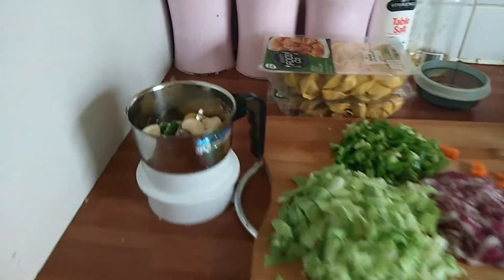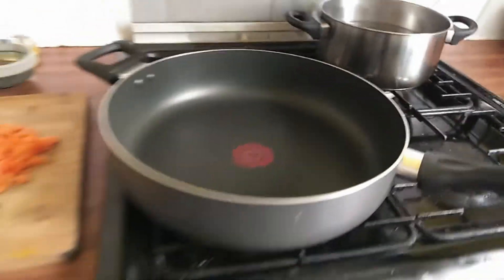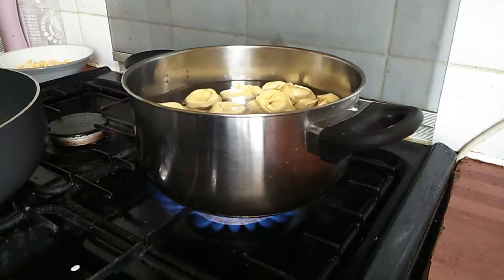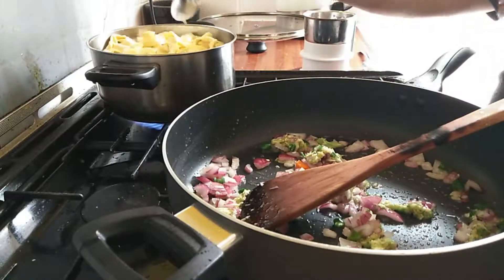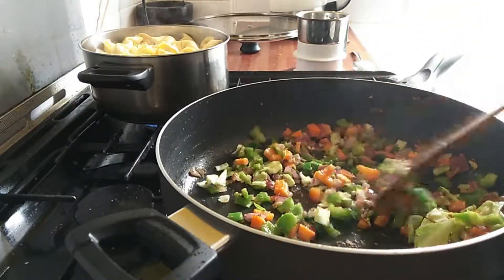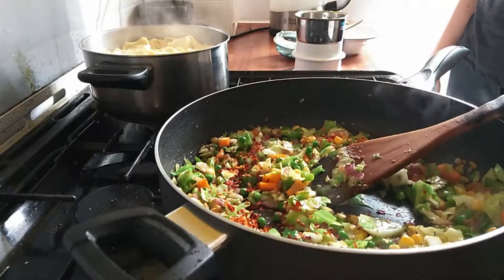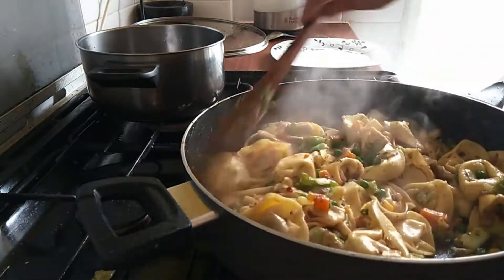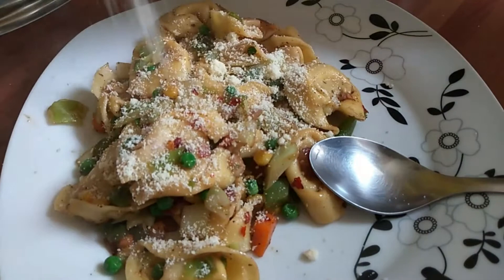Pasta Recipe || Garlic vegetable pasta recipe || spicy stuffed pasta Recipe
Hello friends i am sharing with you all quick and easy chilly garlic vegetable stuffed pasta recipe. I hope you all like it.

5 Things i stopped doing  after becoming a mother | 5 चीजें मैंने मां बनने के बाद करनी बंद कर दीं

Newborn Feeding Essential | Breastfeeding and Bottle Feeding

Living in the UK  | pros and cons | ब्रिटेन में जीवन -अच्छा या बुरा | Living in England pros & cons

About me :
Hello everyone my name is Neha and  i live in England .I make videos related to my life in the UK, pregnancy, newborn baby care and travel .